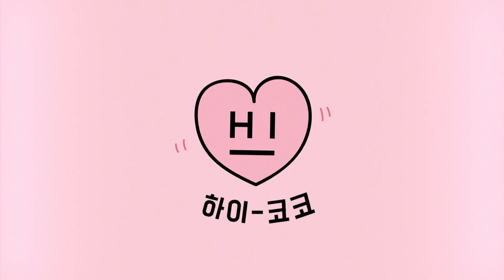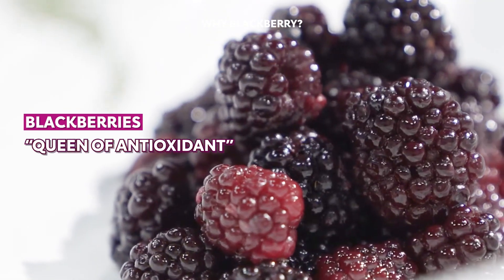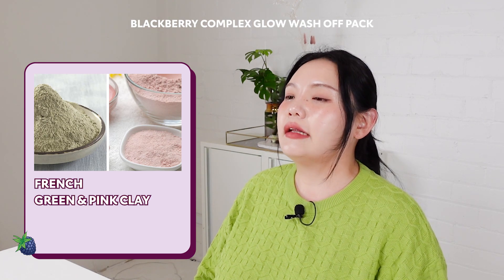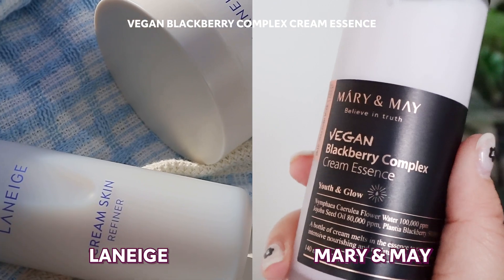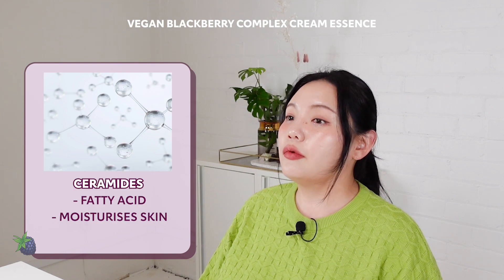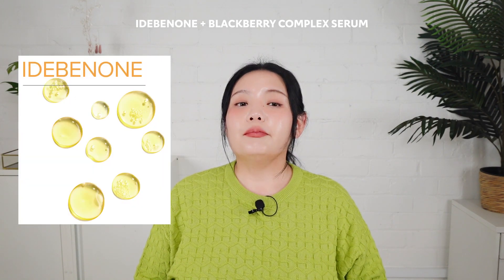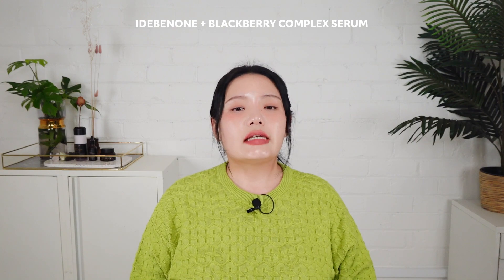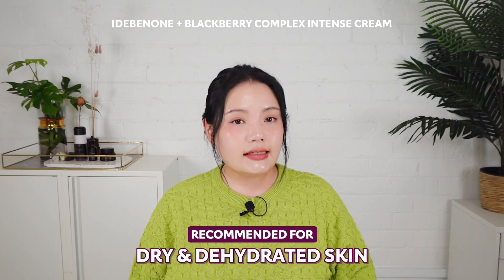About Time You Know About Anti-Aging Blackberry 🍇 | NEW Mary & May | HIKOCO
As soon as you hear “Queen of Antioxidants”, you bet it’ll be incredible for our skin! Powered by Blackberry is Mary & May’s entire skincare line, the anti-agers we’re all looking for 🍇 Other than the incredible ingredients, just what more could this brand offer? 🤔

🐰 Product List
Blackberry Complex Glow Wash Off Pack

LIKE if you want more newarrivals videos from HIKOCO